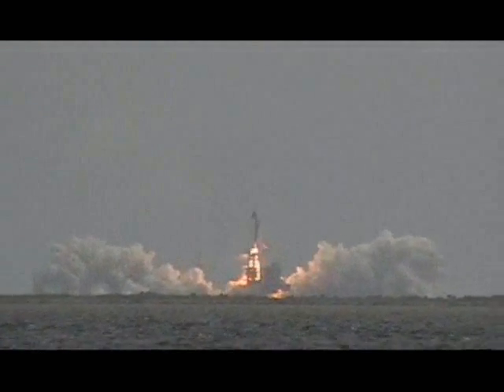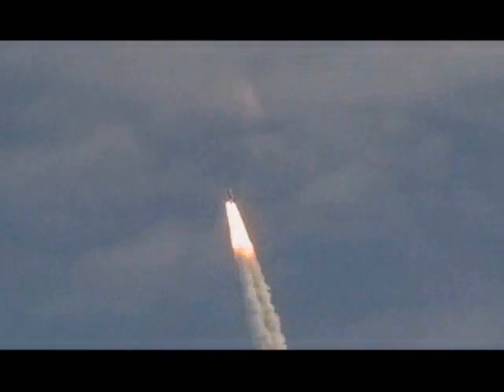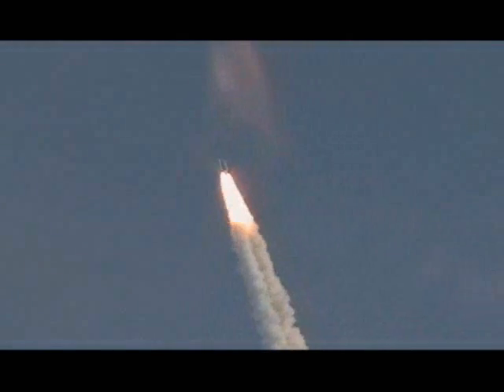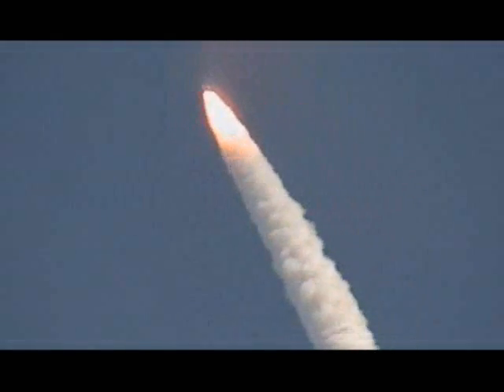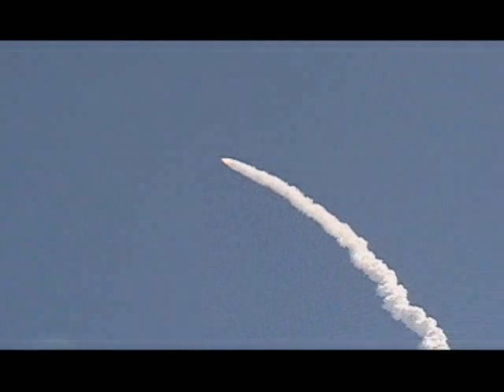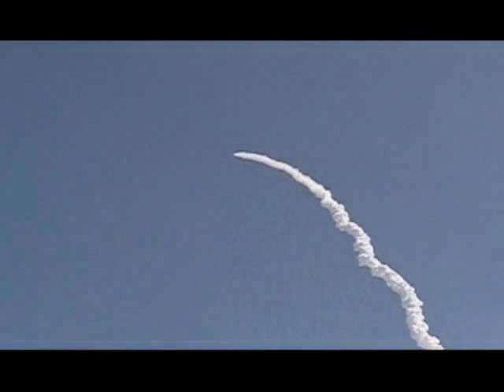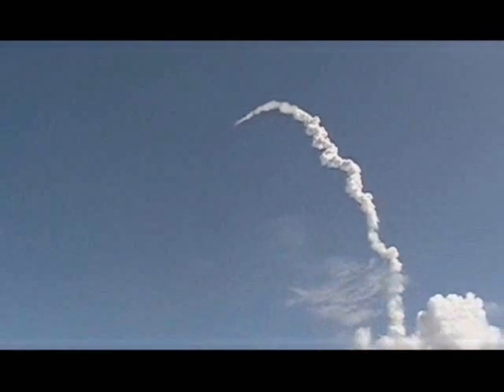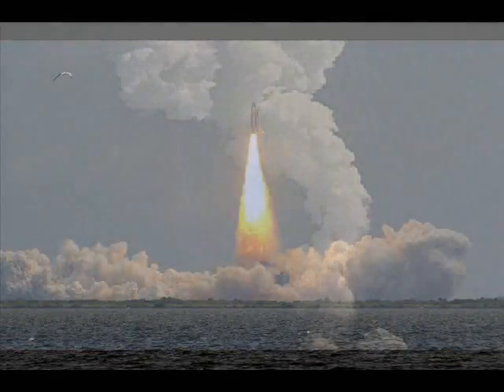STS-120 Launch from Titusville Florida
STS-120- lifftof at 11:38 eastern time 23/octuber/2007 camera and edit by Hector A Rivera .